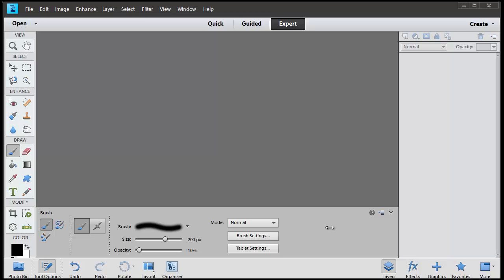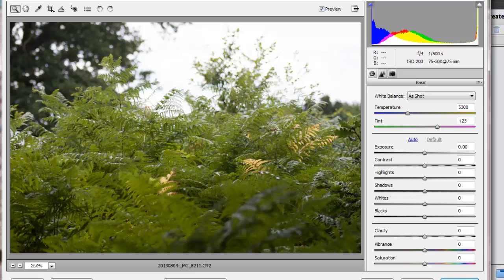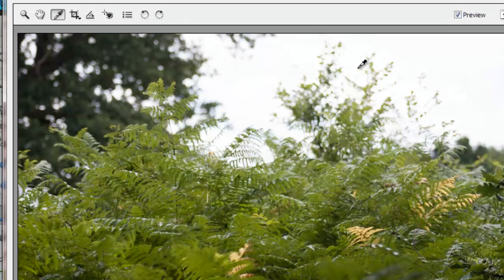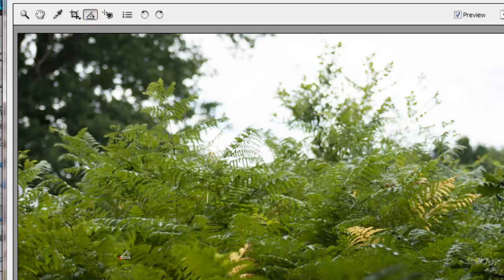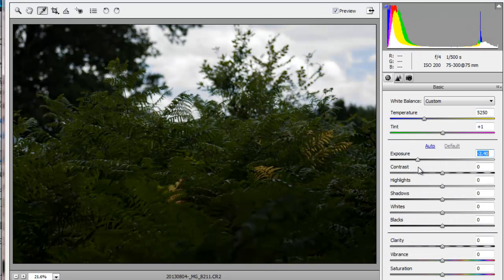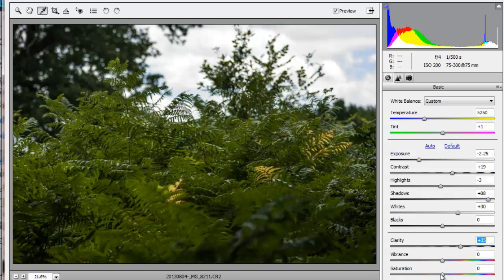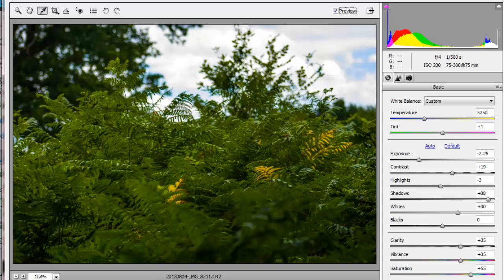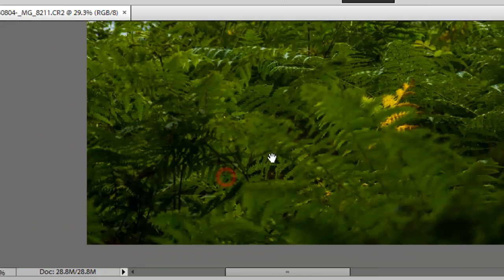Photoshop Elements RAW file magic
Here we look at the RAW image file format in Photoshop Elements.

This is a great file, it holds every thing but is a big file in the camera, but Always used.

RAW is uncompressed unlike a JPG file, hope you find it interesting.